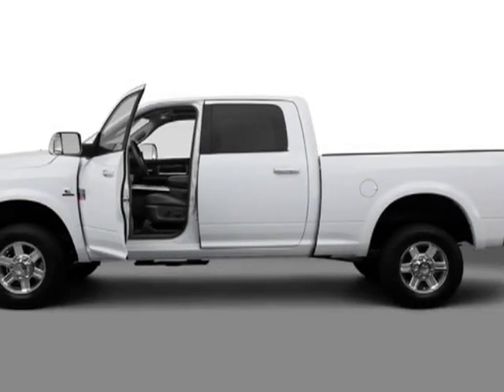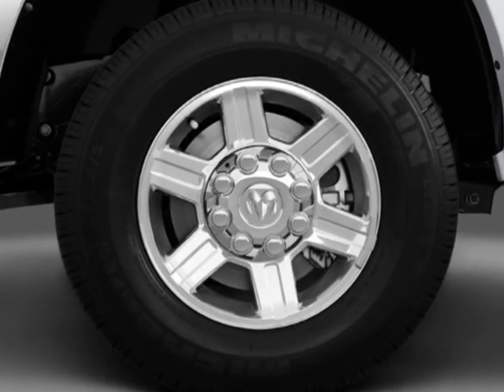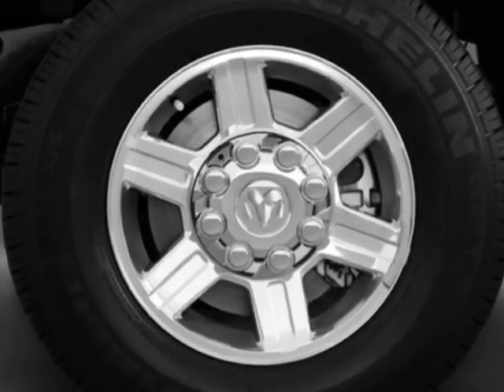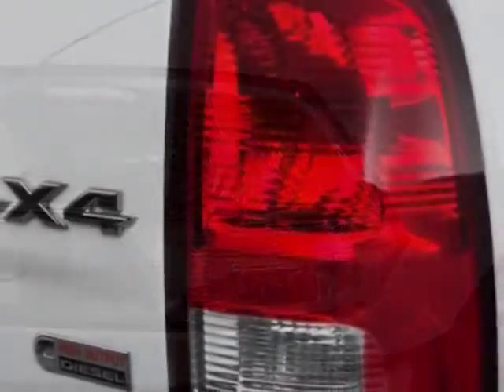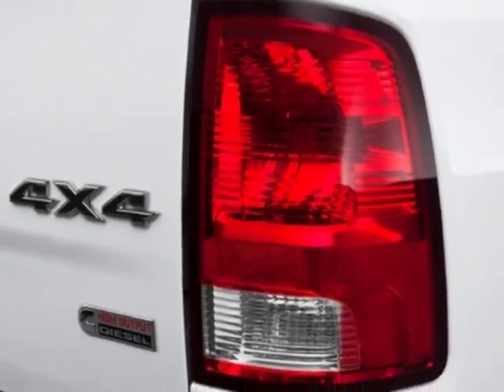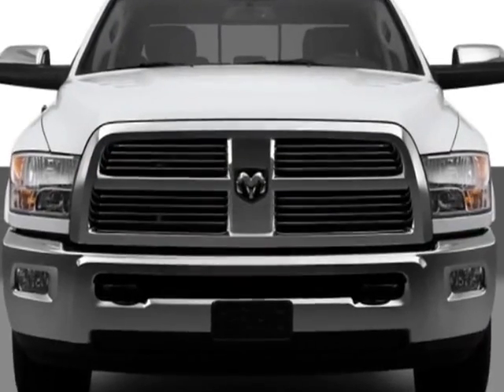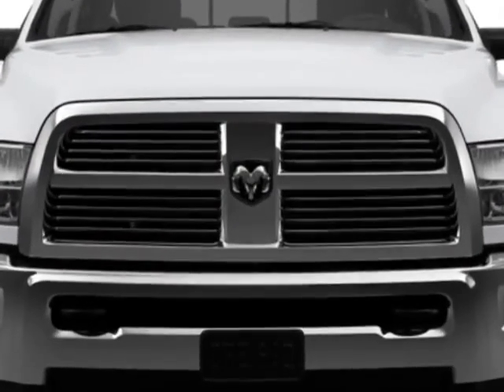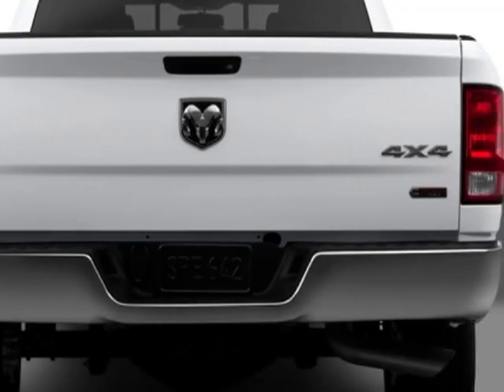2012 Ram 2500 4WD Crew Cab 149" Laramie Truck - Wilkesboro, NC